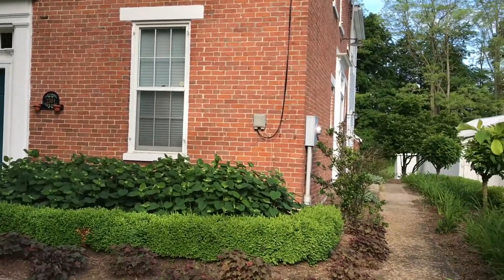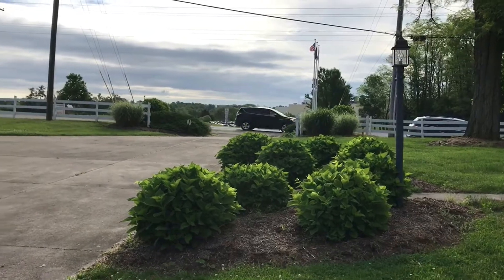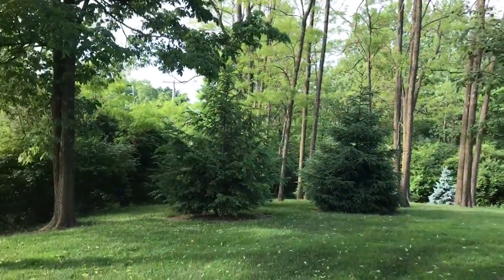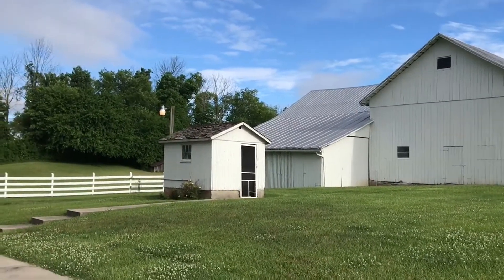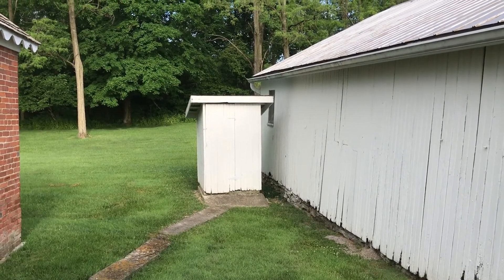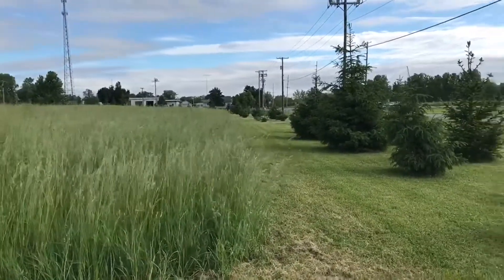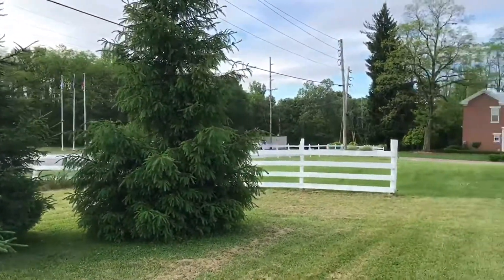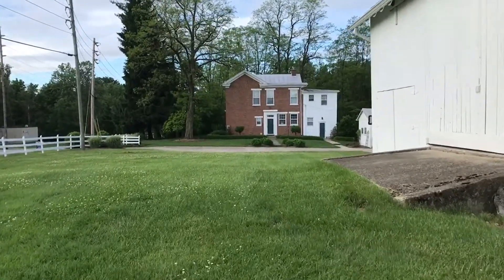2304 Union Pike, Richmond, IN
Farm property for sale in Richmond, Indiana - 2304 Union Pike

$269,500.00